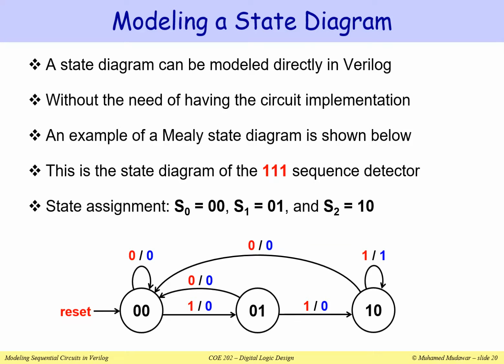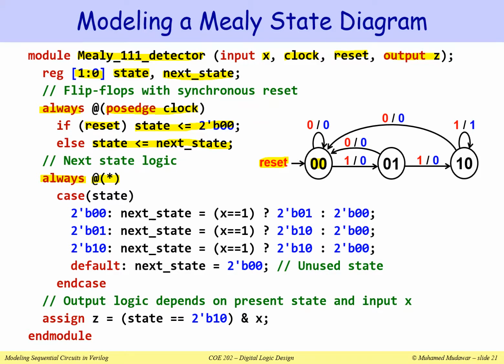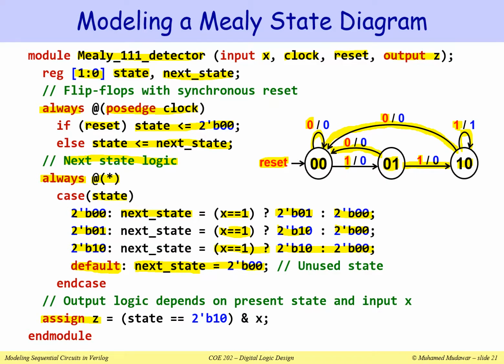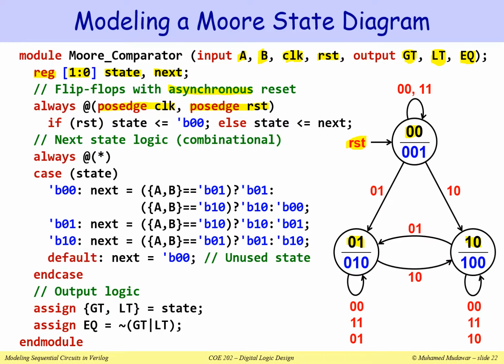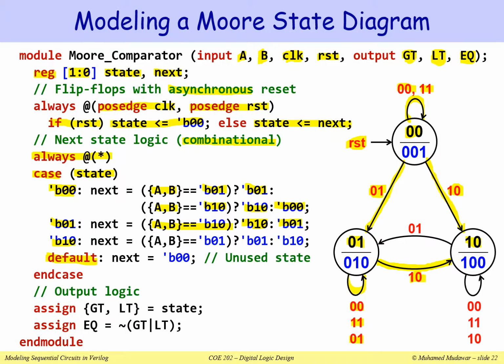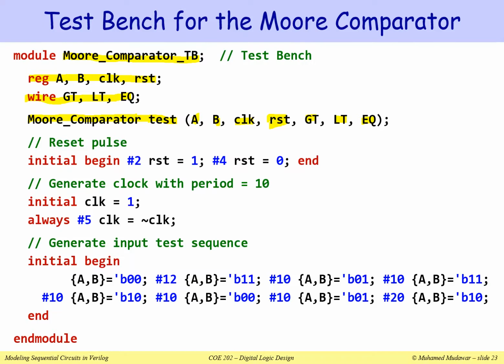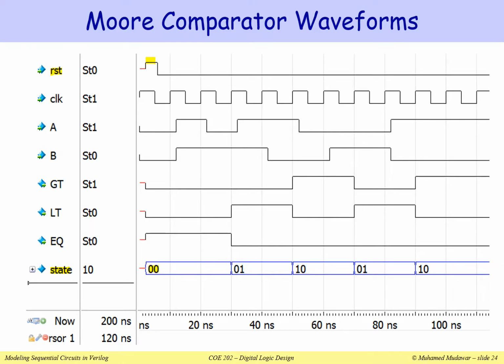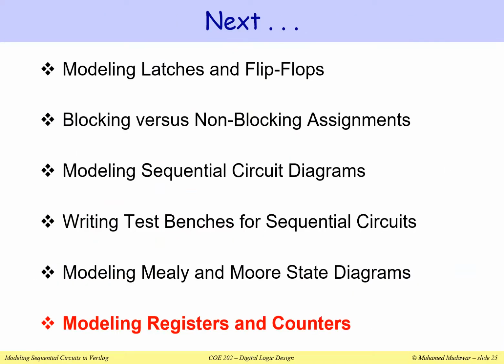15.3 Modeling State Diagrams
This video shows the behavioral modeling of state diagrams.